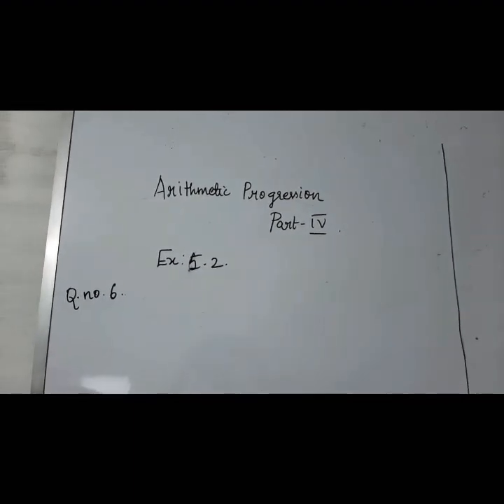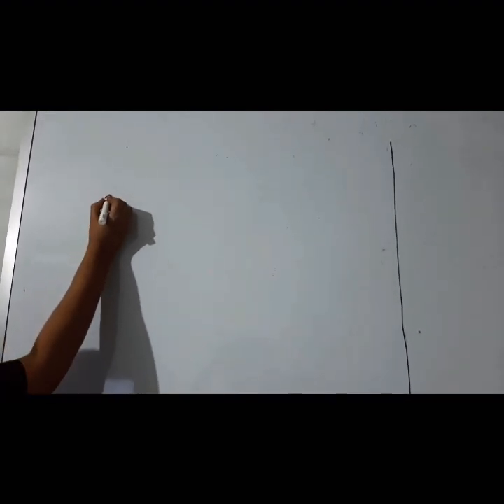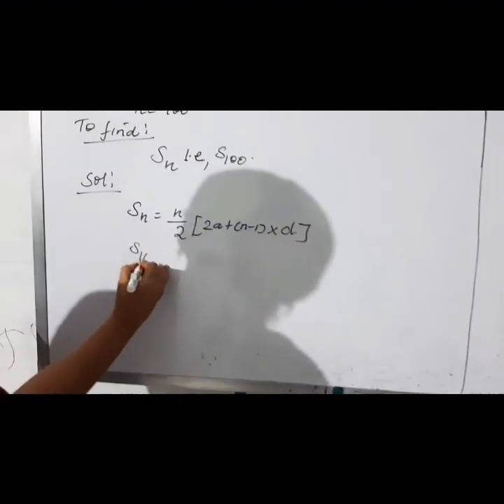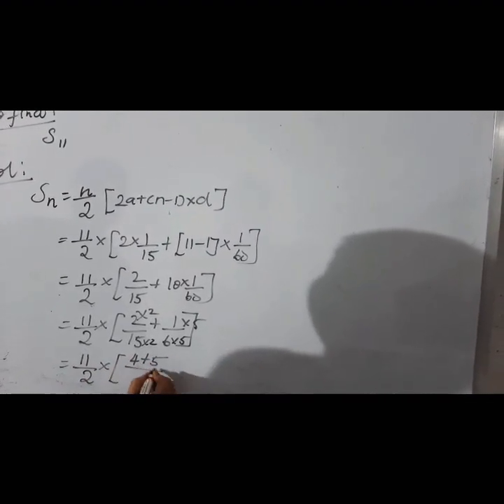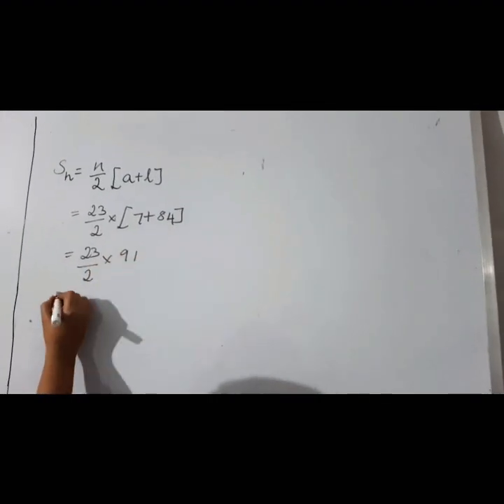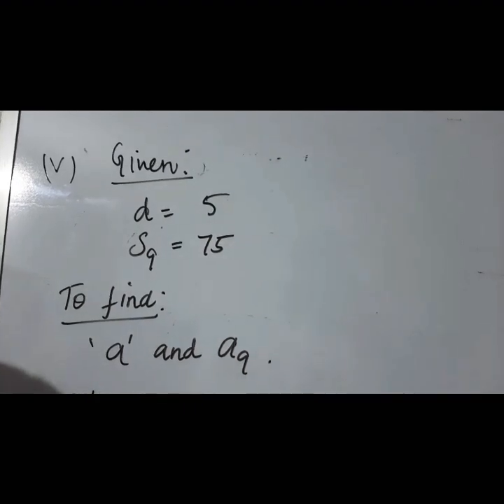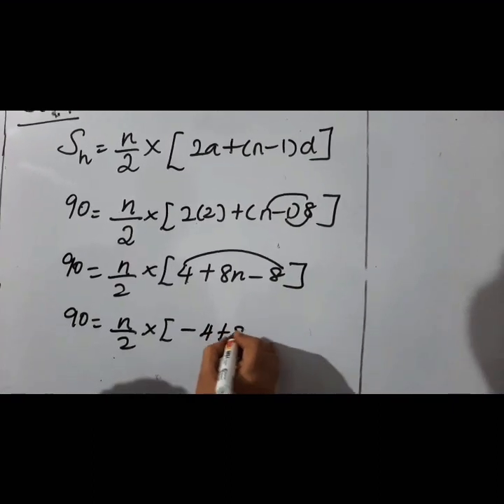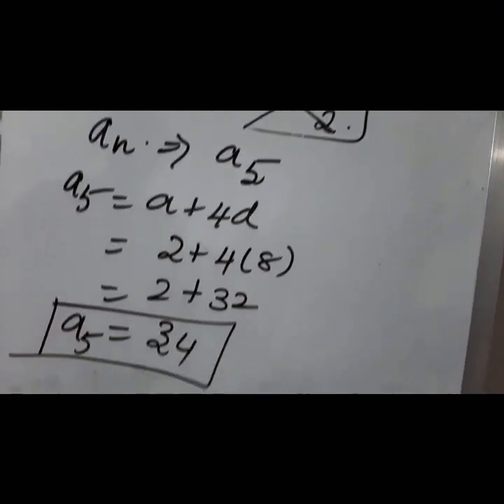NCERT| Grade 10| Mathematics|Arithmetic Progression|English Version|Session 4